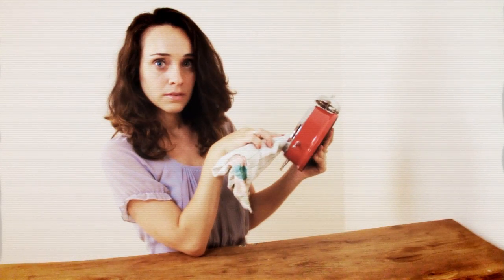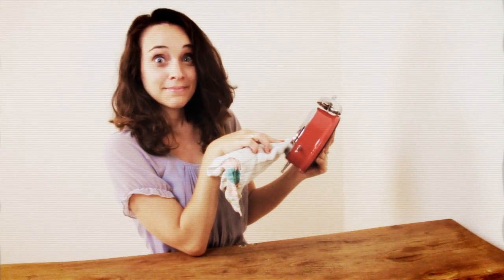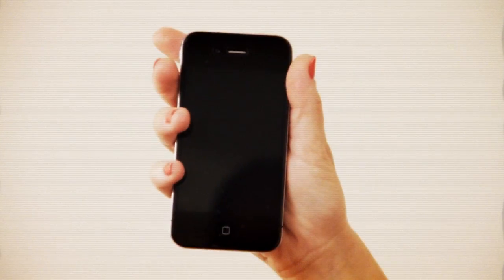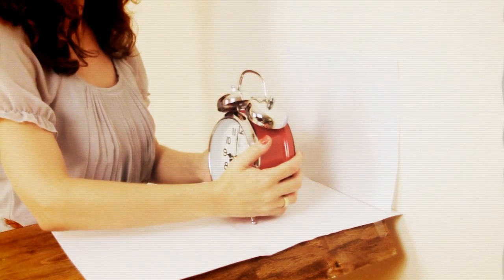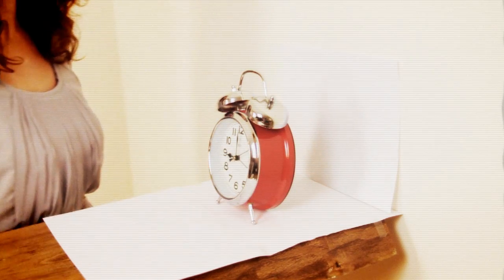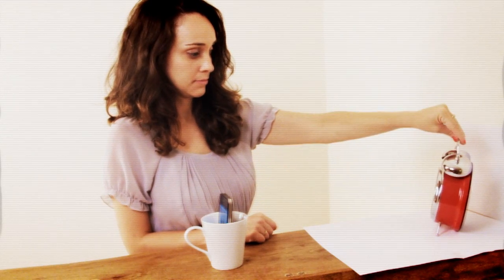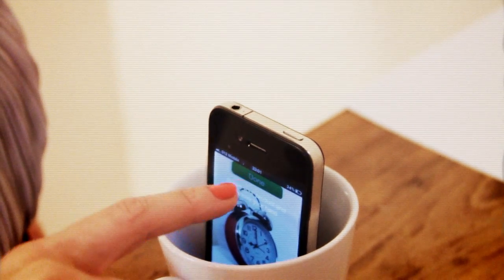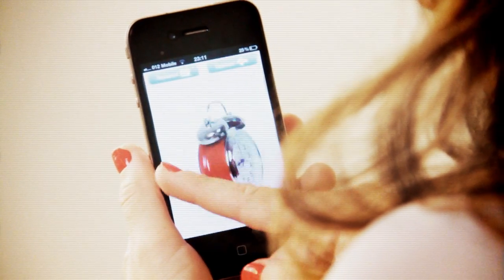RotaryView's CupChair App - Tutorial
A video tutorial for RotaryView's CupChair App, a simple and easy way to shot, upload and share 360 product images. produced and created by Visual3D